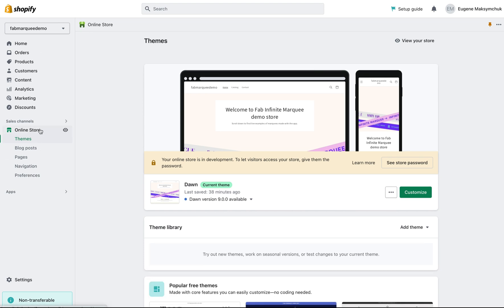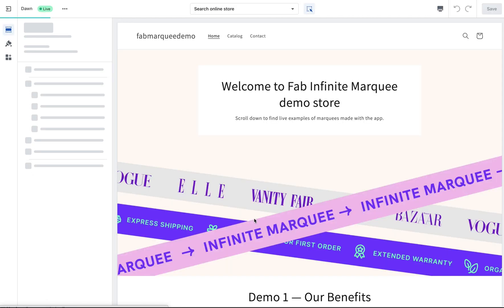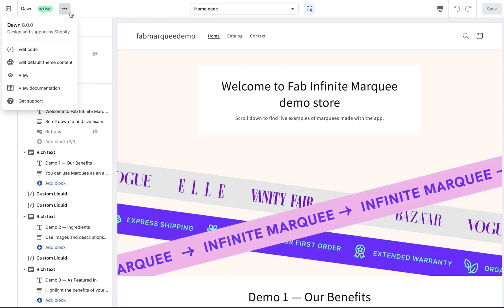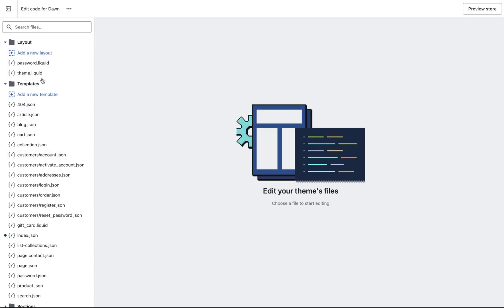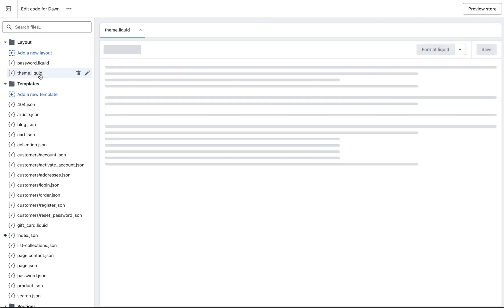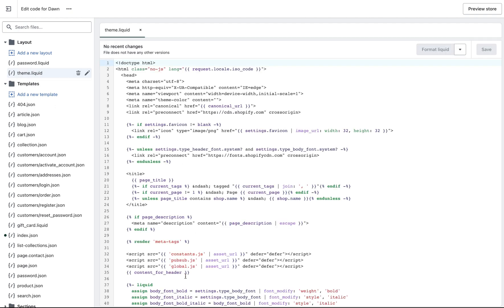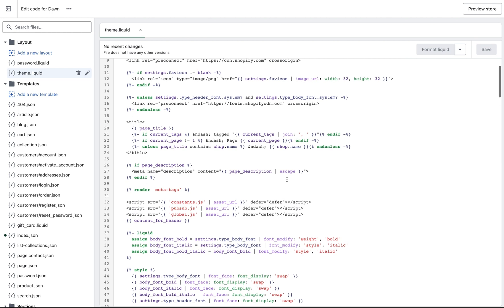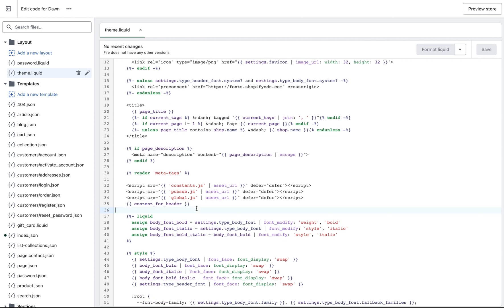Fab Infinite Marquee installation guide for old Themes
If you have an older theme than 2.0 copy and place the code in your theme liquid file. Learn more in the video.